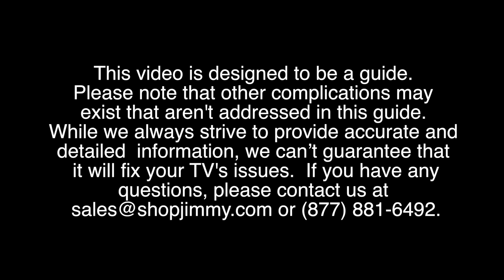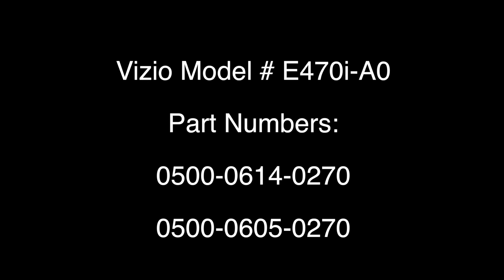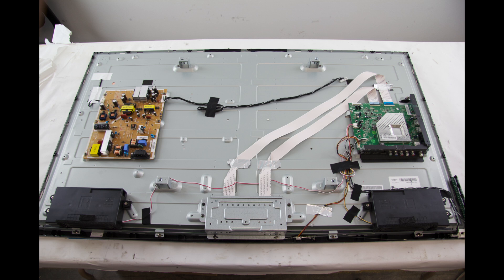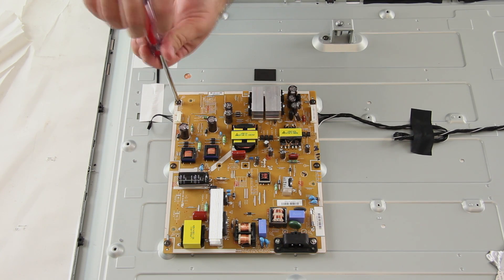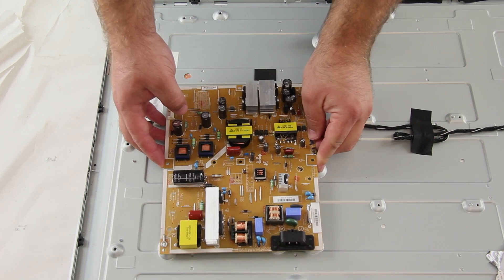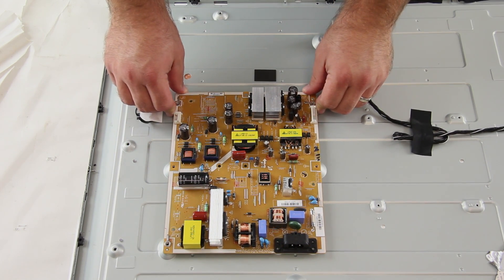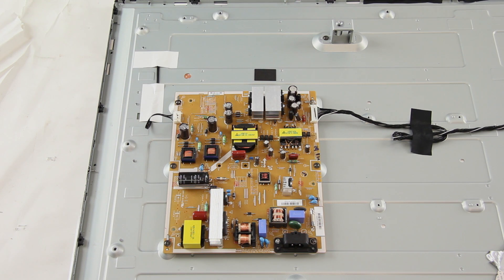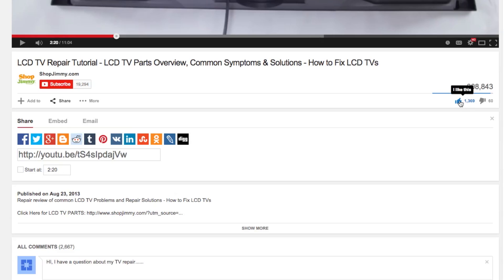Vizio E470i-A0 LED TV Power Supply / LED Board No Backlights Replacement Instructional Video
In this video we show how to replace the power supply / LED board in a E470i-A0 TV.